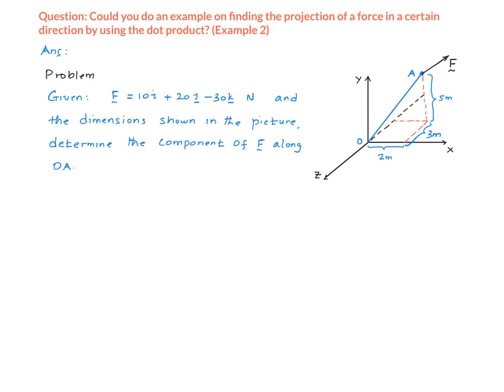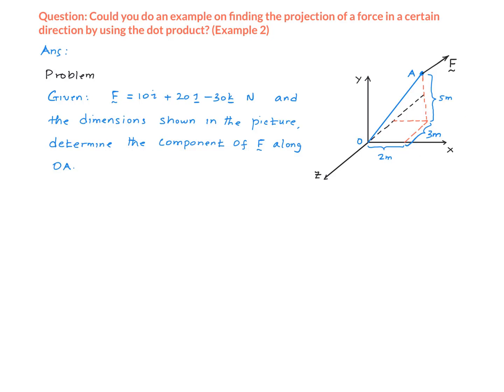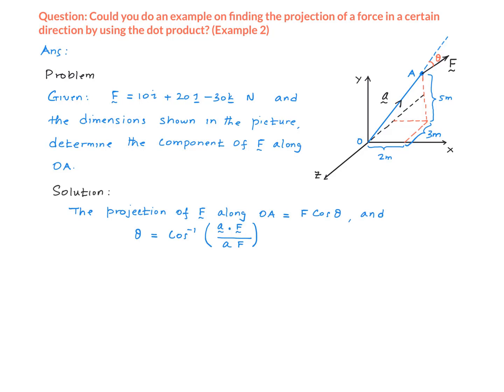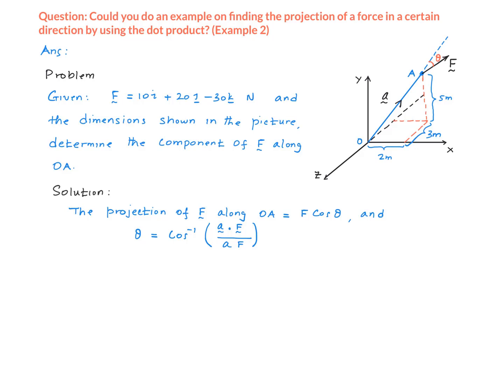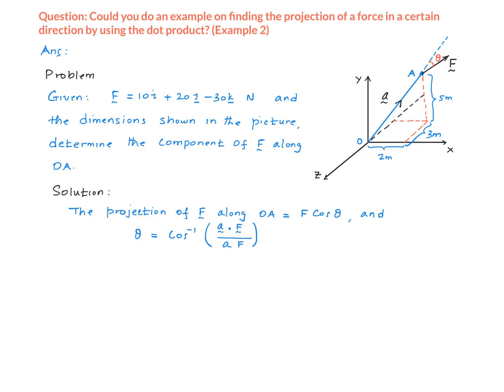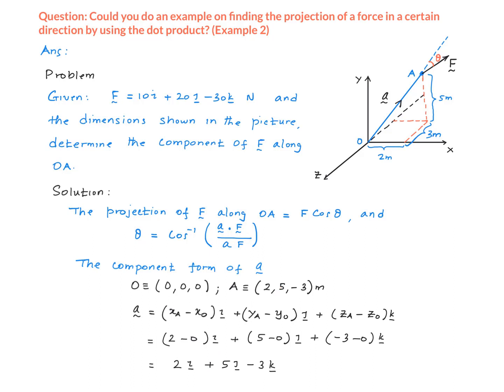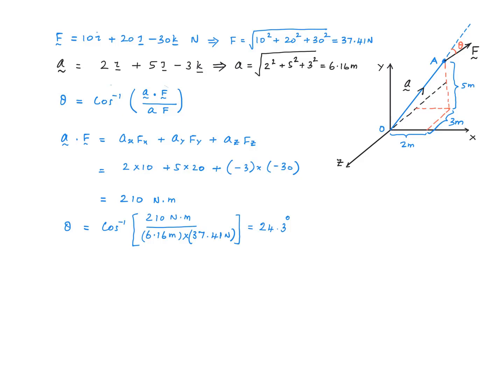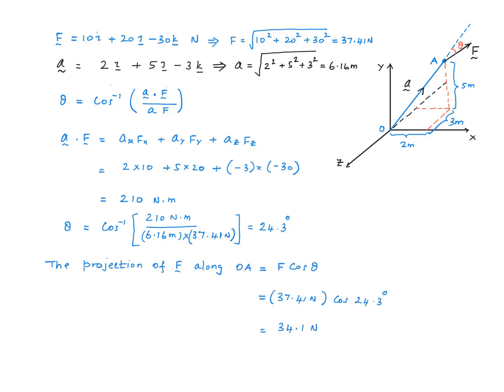EN 06 201 2 15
Could you do an example on finding the projection of a force in a certain direction using the dot product? (Example 2)